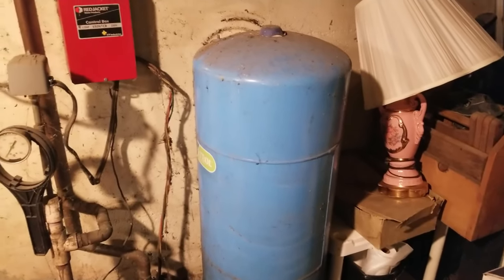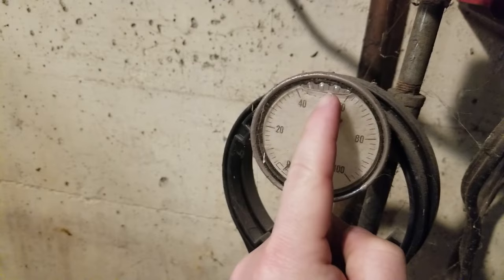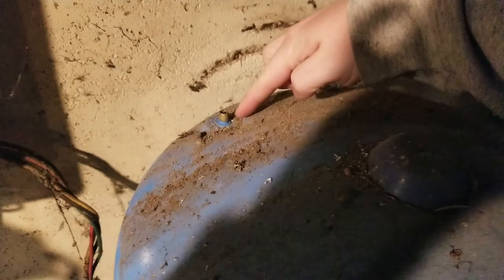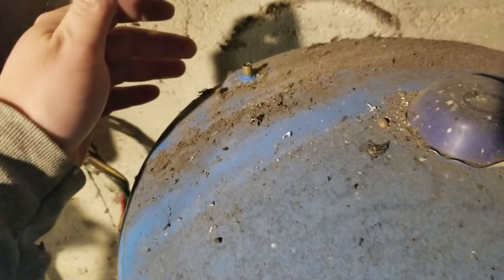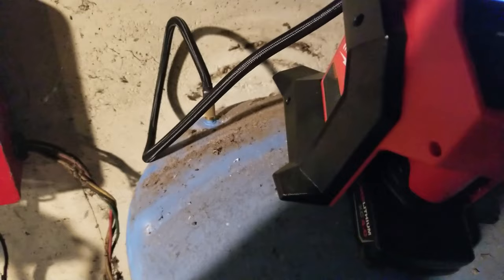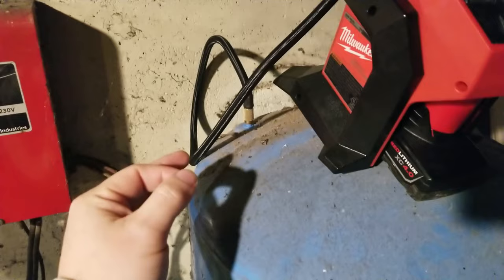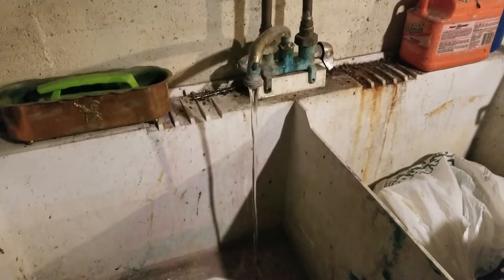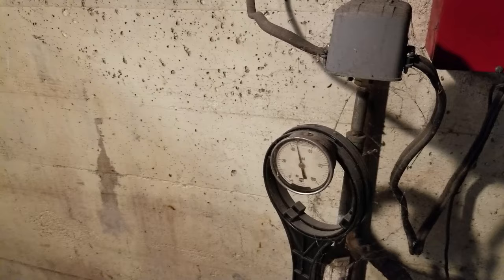How To Find Out If Your Well Pressure Tank / Bladder Has Gone Bad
Hopefully this gives you an idea of how to figure out if you have a problem with your well water tank / pressure tank / bladder.

PJ
2205 S Perryville Rd. #138